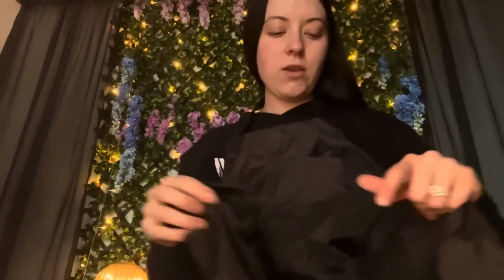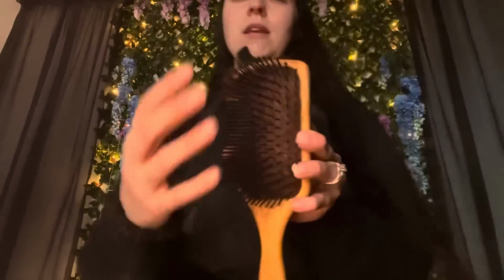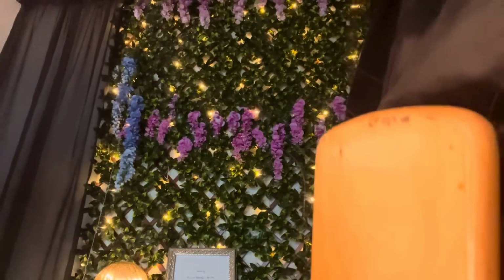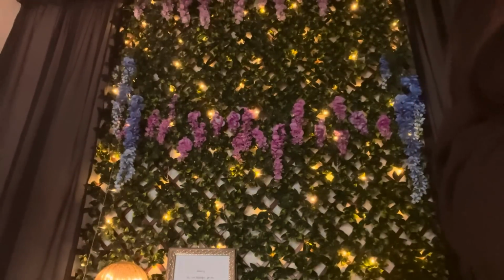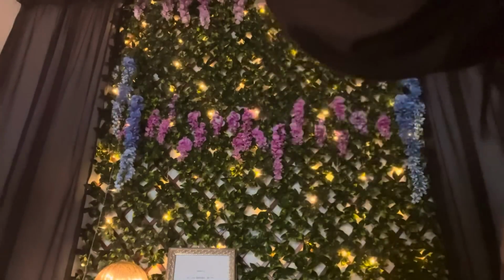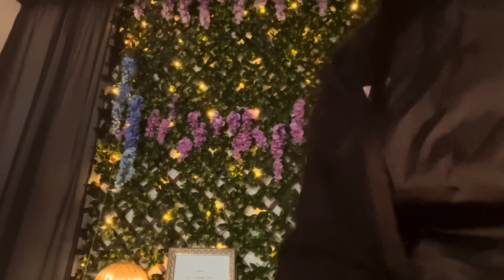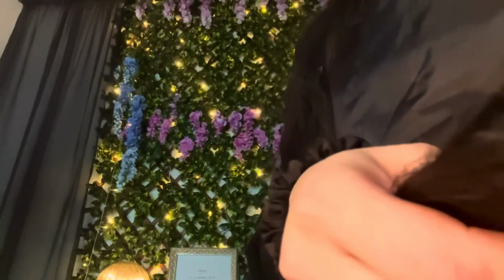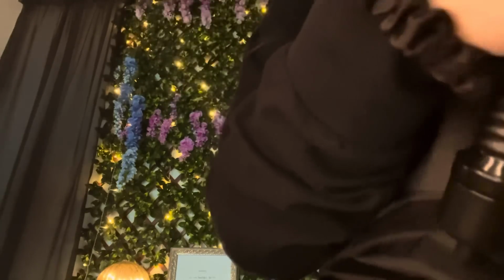ASMR Hair Student Straightens Your Hair 4 Ways | real hair sounds, consultation with writing/typing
Welcome to the Hair Studio! A hair school, where walk ins are always welcome as models for our students’ hair exams!

Today you’re a walk in, sitting in as the model for a student’s hair straightening test. So sit back and relax while we straighten your hair 4 ways — with a heatless straightener, a mini straightener, a full size straightener, and a curling iron!

Triggers in this video include lots of real hair sounds — brushing, combing, parting, sectioning, clipping, straightening, cape and apron sounds, typing, mouse clicking, clipboard writing, and more!

The Twilight Package✨is $4.99 per month anr includes one members only video per month.

The Midnight Package🌙 is $9.99 per month and includes two members only videos per month.

I will continue to post free videos on my normal posting schedule 🖤